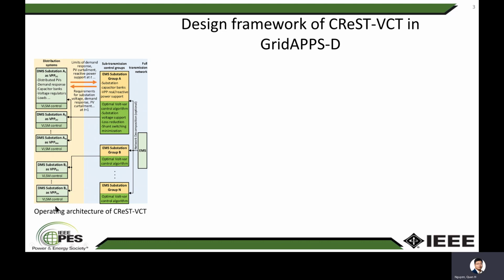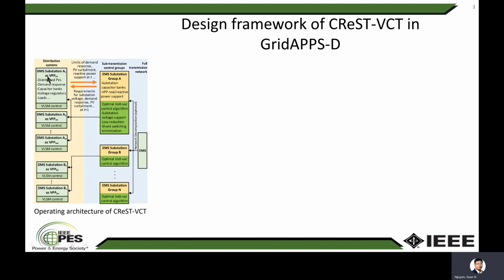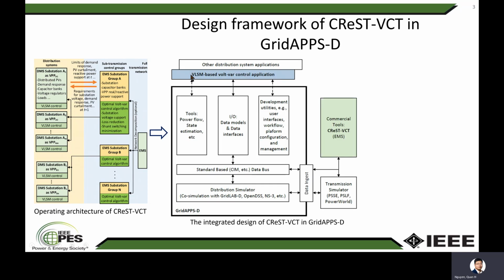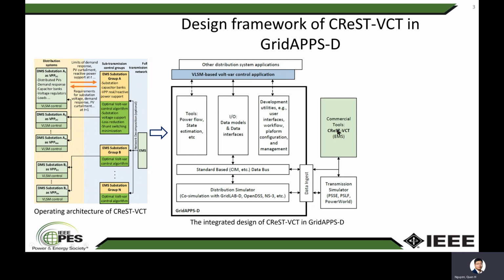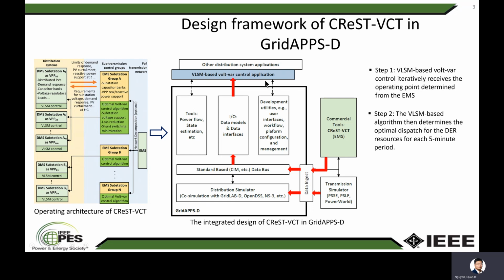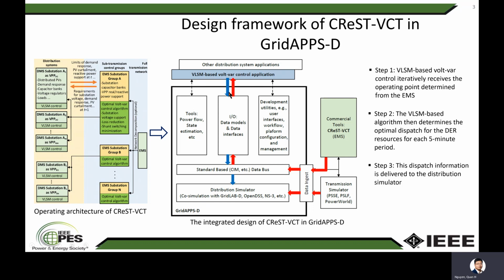21PESGM2136 - EMS and DMS Integration of CReST-VCT under High DER Penetration